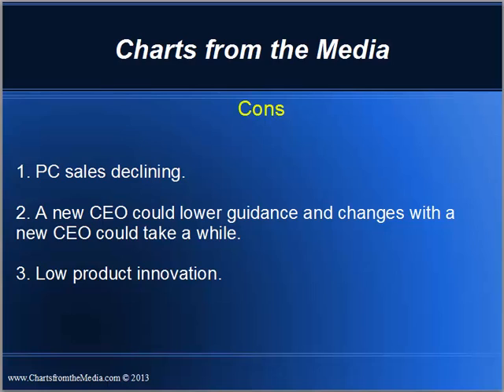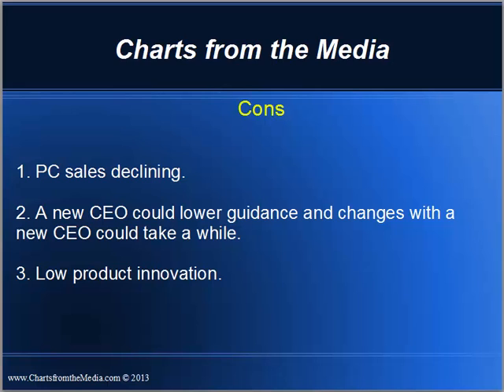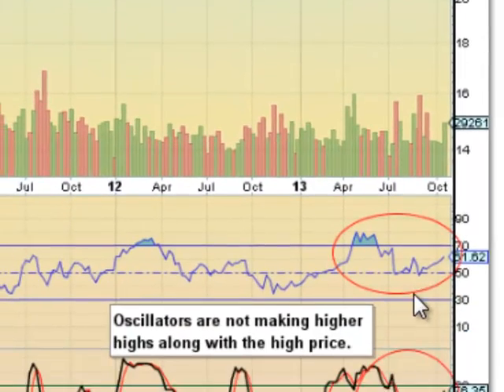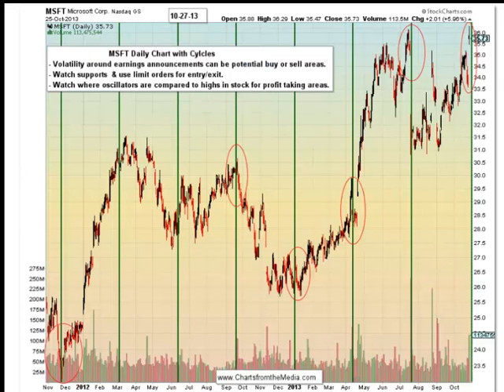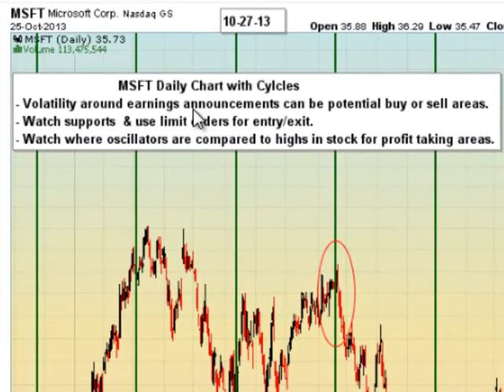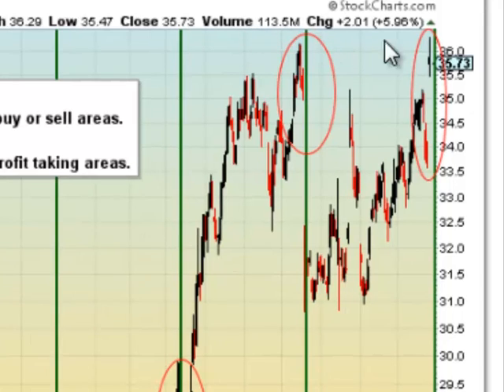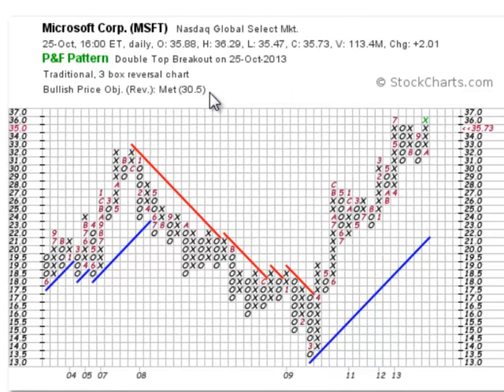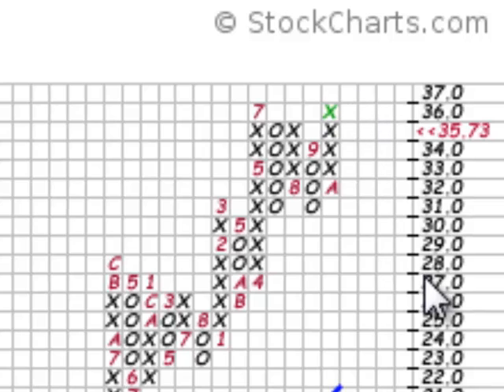Microsoft- MSFT - Technical Analysis Entry Point Tutorial Video- How to Invest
Analysts have different opinions on MSFT now. Looking at the charts can help determine which may be right.

Microsoft Video Review Covers:

-- Last week price range from $33.57 - $36.59.

--TV pros had different opinions on what they would do at this level.

--Recent news on stock.

--Price activity around announcements.

--How many holders own Microsoft (MSFT).

Involving stock charts in your investment decisions can help you become a more informed trader. Knowing past price action can be beneficial when trading your investments. regularly for updated videos. Trade at your own risk.